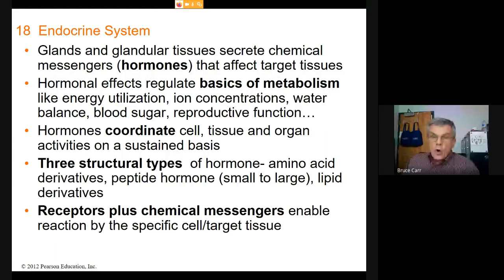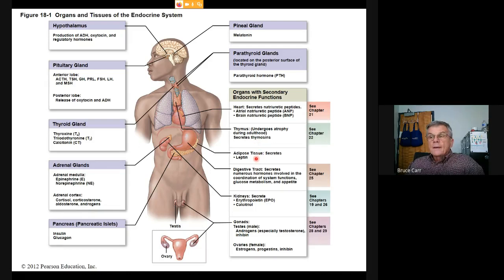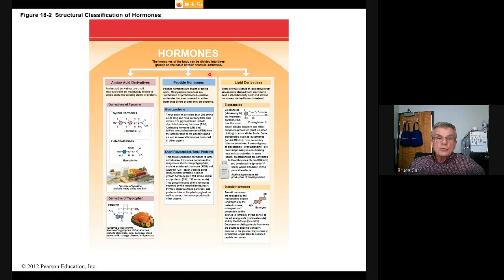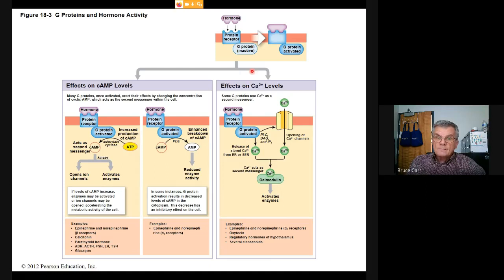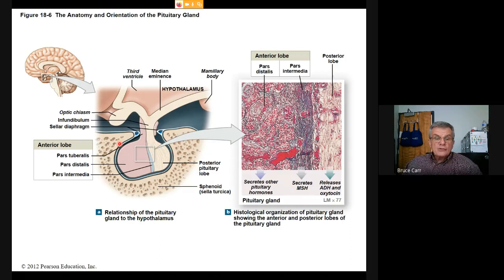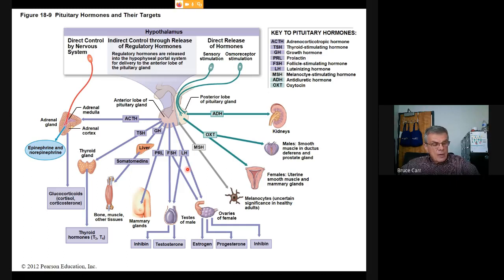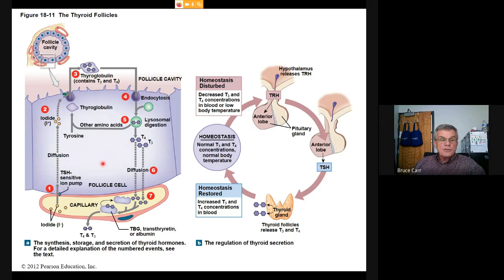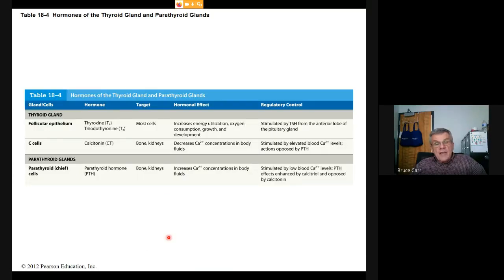Chap 18a Endocrine 7 22 2020